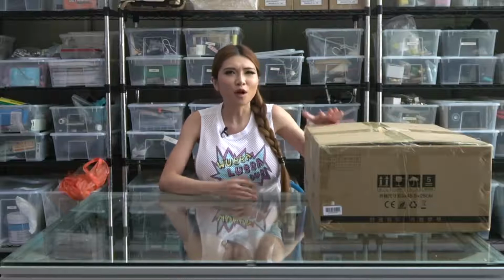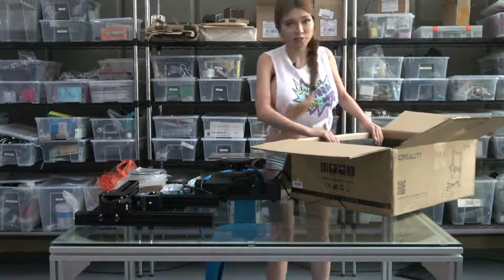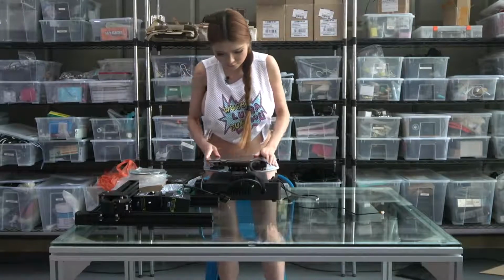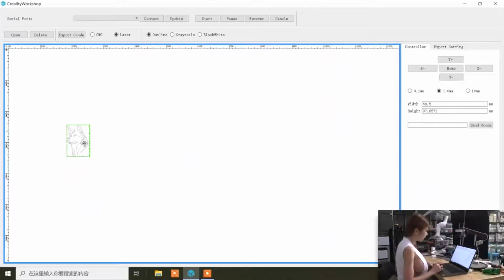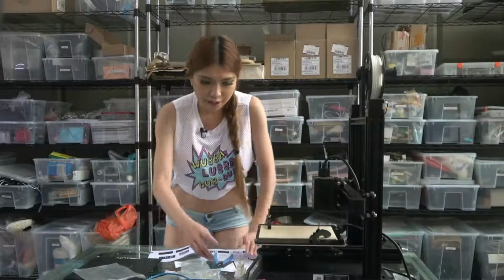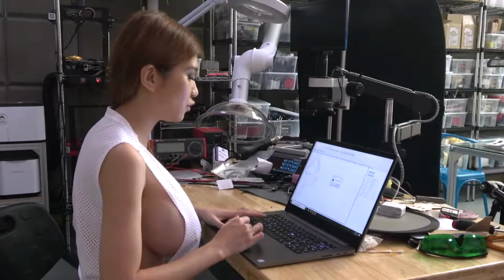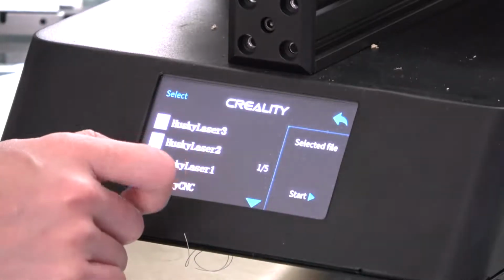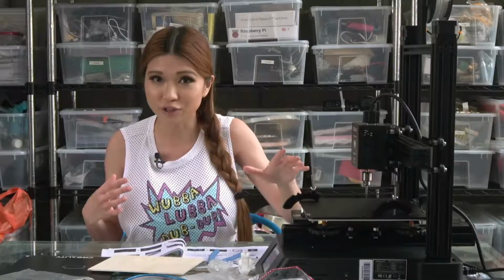Creality CP-01 Review, a 3D Printer, Laser and CNC Engraver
Creality has a 3 in 1 machine- how does it work? It is useful? I check it out.

Creality CP - 01 3 in 1 DIY from Aliexpress